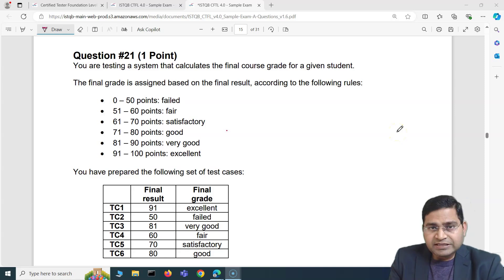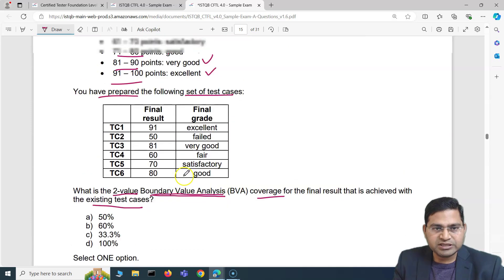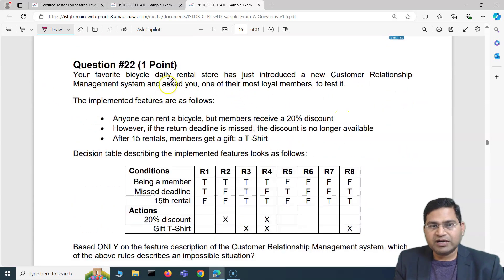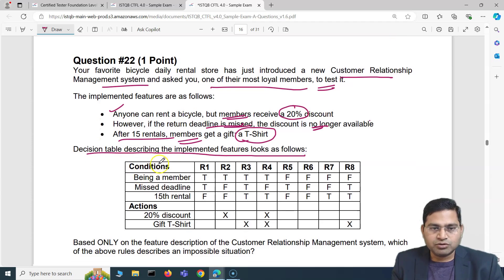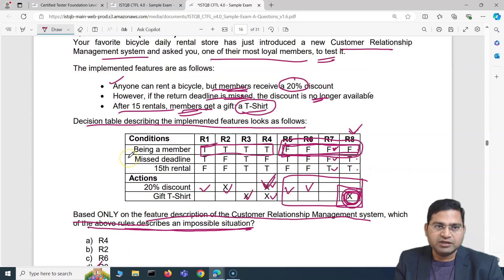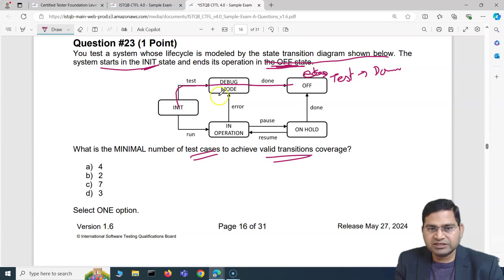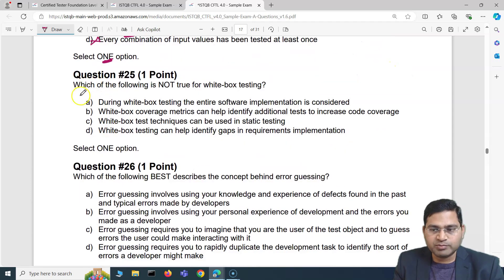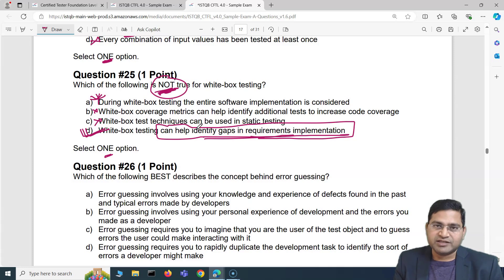ISTQB Foundation (CTFL) Exam Questions and Answers Explained | Part #5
Find the links to courses of important skills required for Software Testers:

1️⃣ Software Testing Fundamentals (If possible complete ISTQB Foundation certification)

3️⃣ Learn Jira and Confluence

7️⃣ Learn Basic Linux Commands (Course coming soon)

8️⃣ Learn Web Automation (Selenium with Java, Selenium with Python, Karate Framework, RobotFramework, Cypress etc., anyone of these will solve the same purpose of web automation)

9️⃣ Learn Cloud Computing Basics (Tutorial coming soon)

1️⃣1️⃣ Prepare Resume which gets Shortlisted

Non-Technical Skills
1️⃣ Growth mindset
2️⃣ Analytical and logical mindset
3️⃣ Interpersonal skills (Communication, Listening, Negotiation, Persuasion, Influencing etc.)
4️⃣ Time management and project management
5️⃣ Willingness to learn continuously